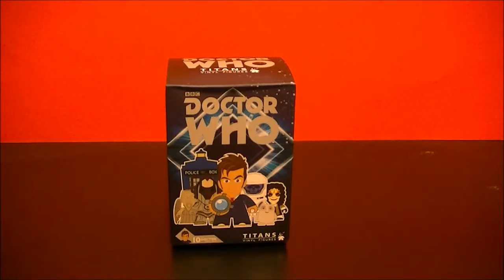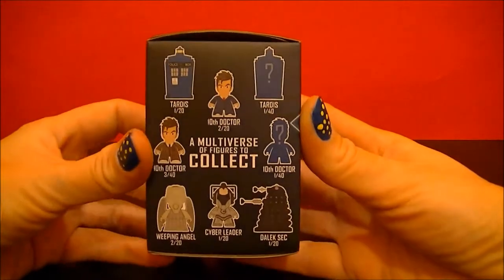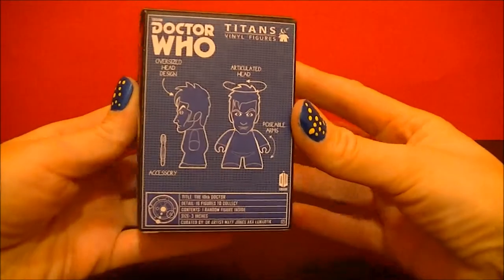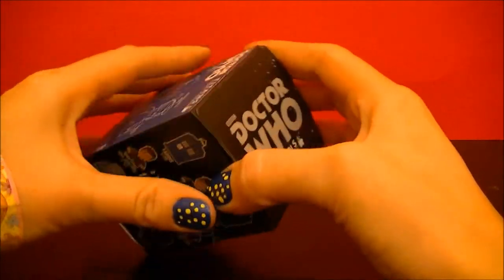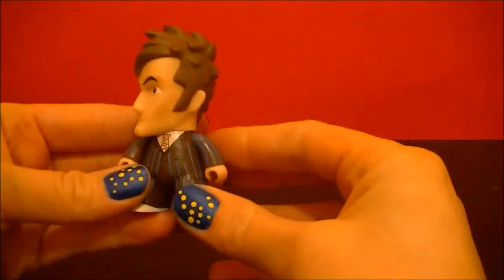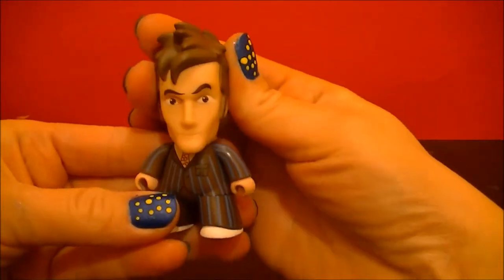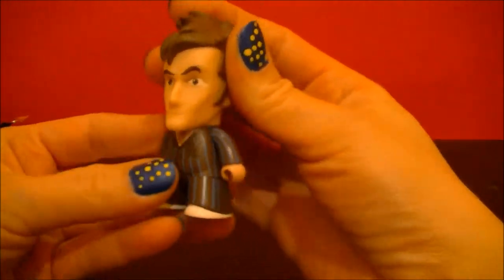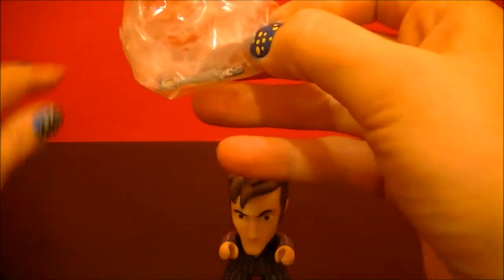Doctor Who Vinyl Figure Unboxing Titan (Tenth Doctor)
Here is an unboxing of the vinyl Titans company, Doctor Who Tenth Doctor series. You can find these items at fine retailers such as BAM! and Hot Topic as well as online at such sites as Amazon and eBay.

The Tenth Doctor is an incarnation of the Doctor, the protagonist of the BBC science fiction television programme Doctor Who. He is played by Scottish actor David Tennant in three series as well as nine specials. As with previous incarnations of the Doctor, the character has also appeared in other Doctor Who multimedia.
In the programme's narrative, the Doctor is a centuries-old Time Lord alien from the planet Gallifrey who travels in time in his TARDIS, frequently with companions. When the Doctor is critically injured, he can regenerate his body; in doing so, his physical appearance and personality change, and a new actor assumes the role. This incarnation's companions include working class shop assistant Rose Tyler (Billie Piper), medical student Martha Jones (Freema Agyeman), and fiery temp worker Donna Noble (Catherine Tate). He eventually parts ways with them all by the end of the 2008 series finale, "Journey's End", after which he attempted to travel alone for the duration of the 2008--10 specials.
In November 2013, as part of Doctor Who's 50th Anniversary celebrations, Tennant's Doctor was voted "The UK's favourite Doctor" in a survey held by the Radio Times magazine. - Wikipedia